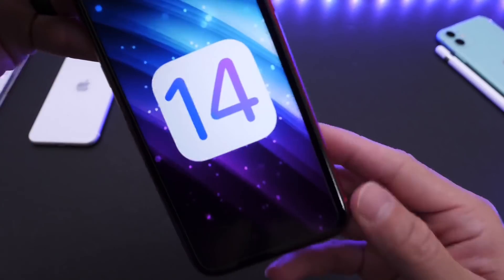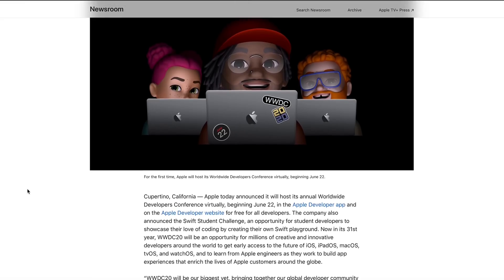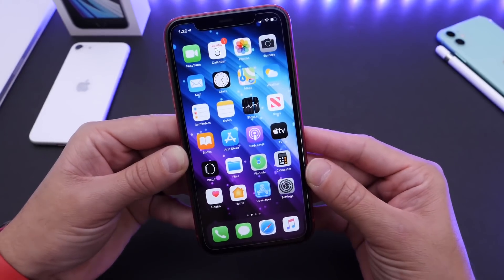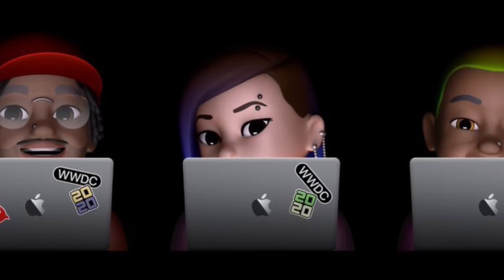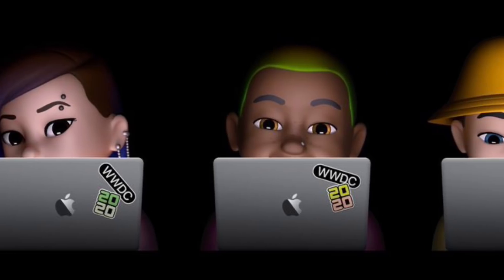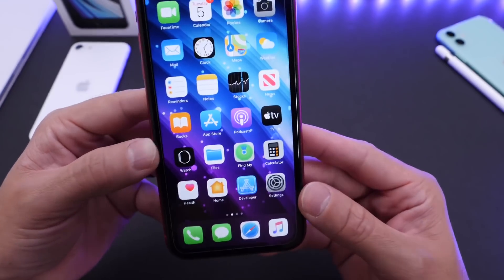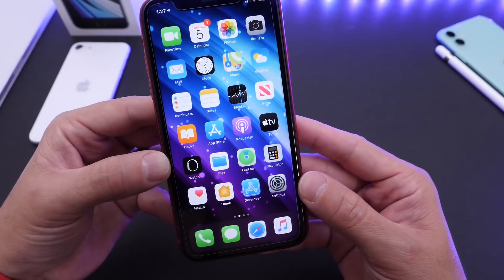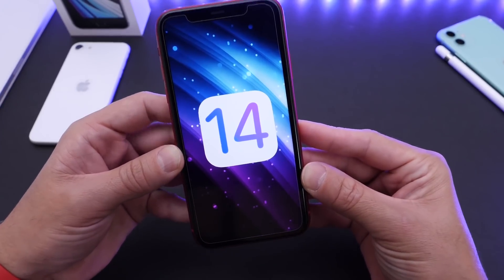iOS 14 Beta 1 Release Date & WWDC 2020 Announcement!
Today Apple has officially announce WWDC 2020 to kick off on June 22 through Apple’s developer app.